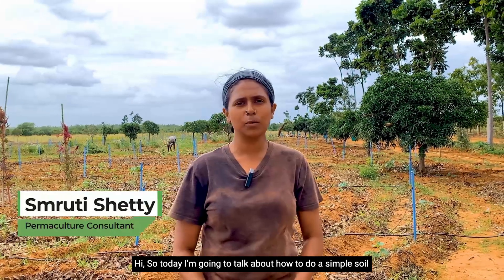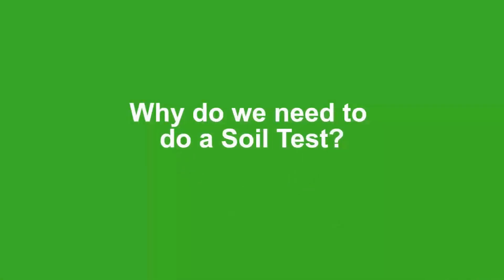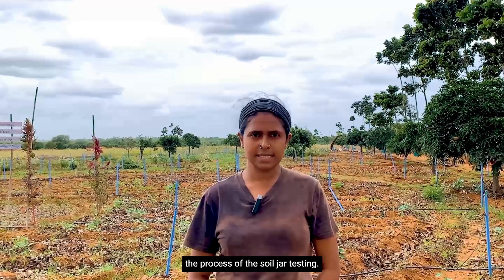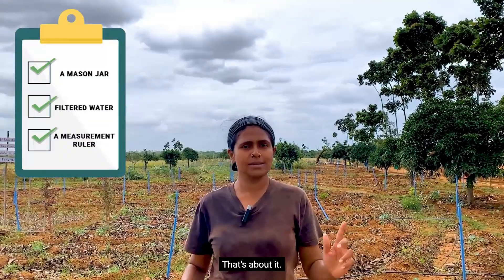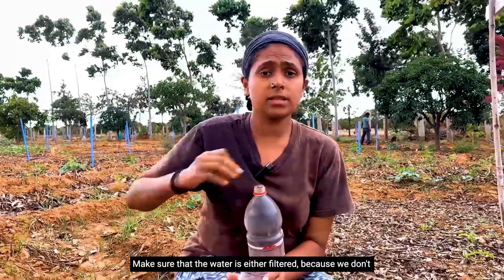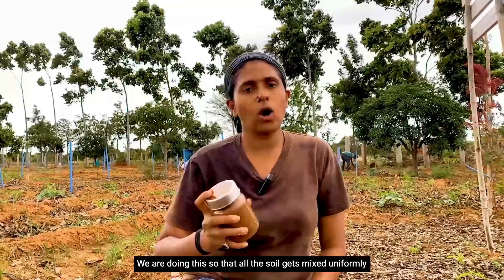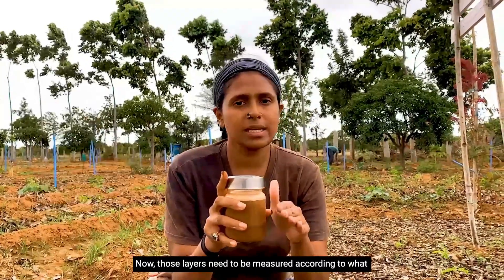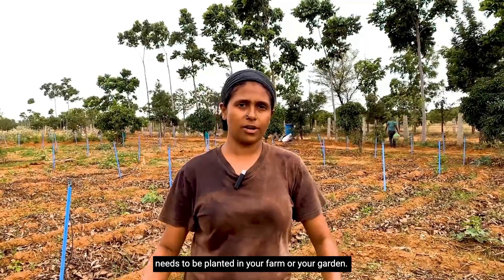Soil Jar Test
Soil test is one of the most crucial part when it comes to farming. Hear from one of the experts in Hosachiguru about the 'Soil Jar' test. It aids in understanding more about the particular type of soil and how favorable it is for plantation.